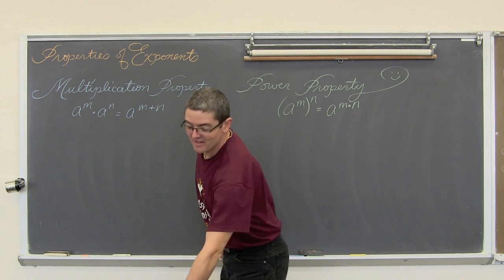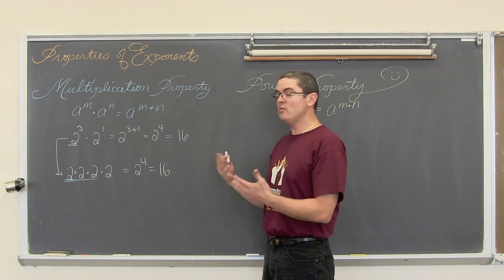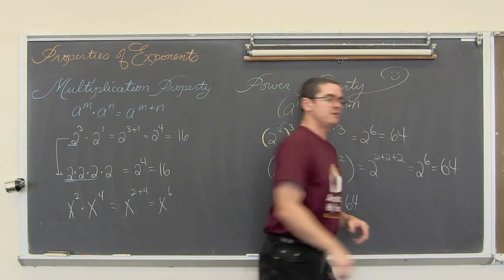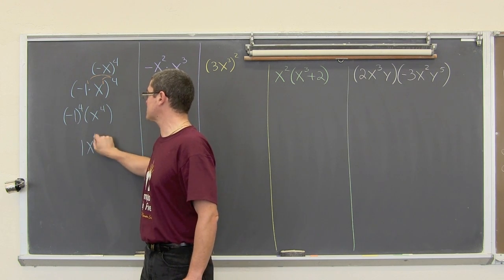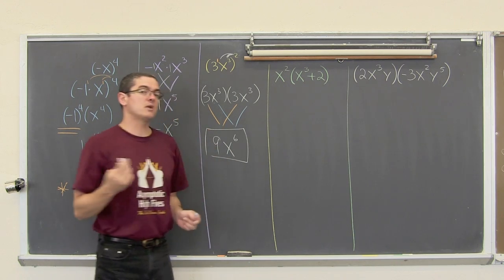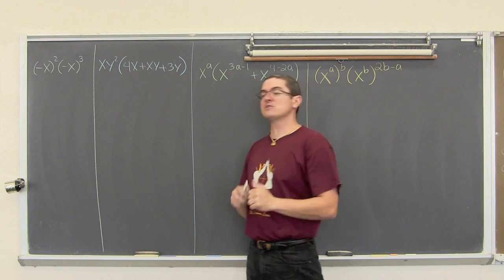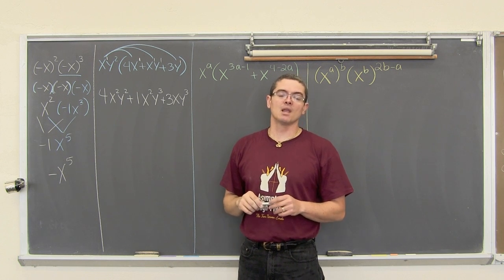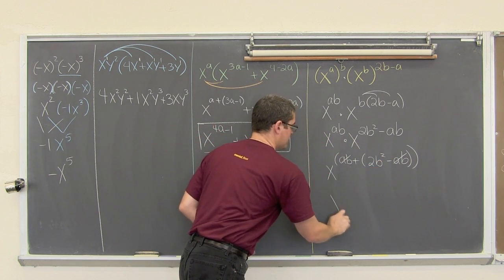Properties of Exponents Multiplication & Power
I introduce the multiplication property and power property of exponents.  I finish off this video working though any examples. Find free review test, useful notes and more If you'd like to make a donation to support my efforts look for the "Tip the Teacher" button on my channel's homepage